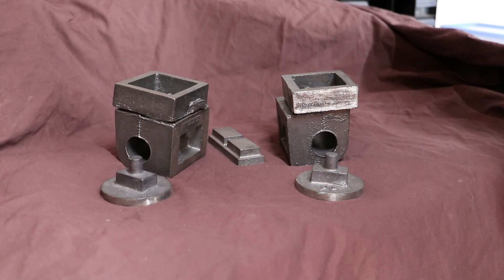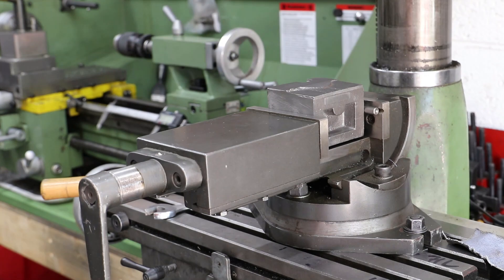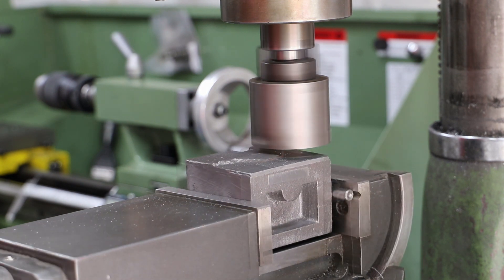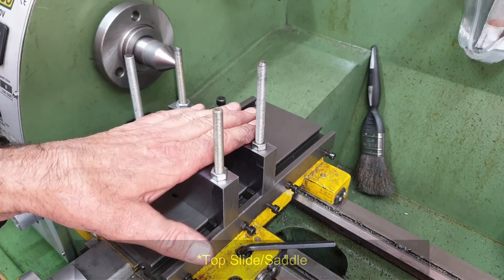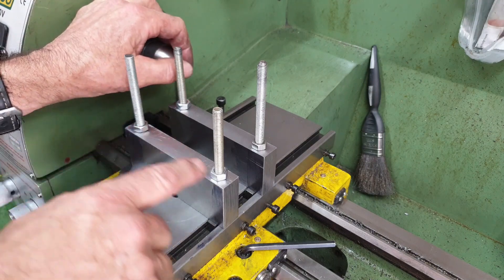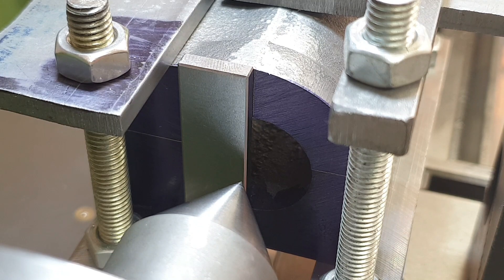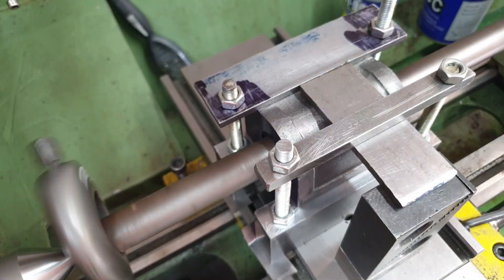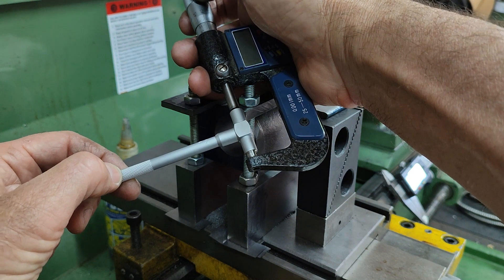Part 20: Boring the Cylinders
In this video I cover off the Boring of the Cylinders.